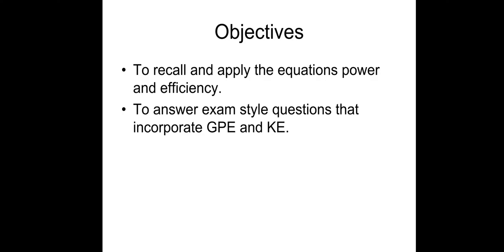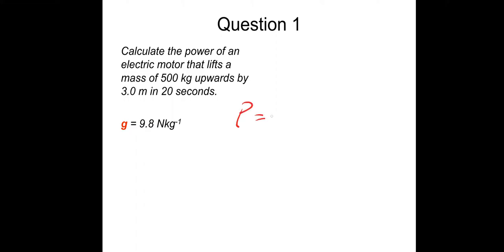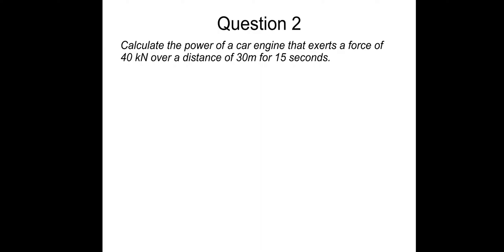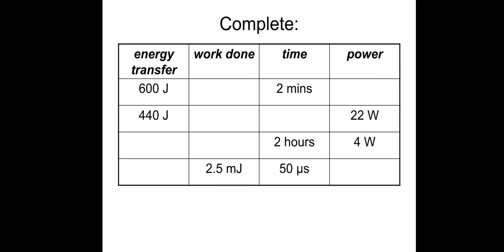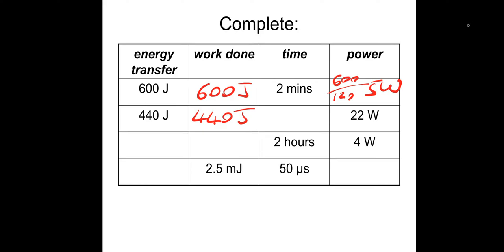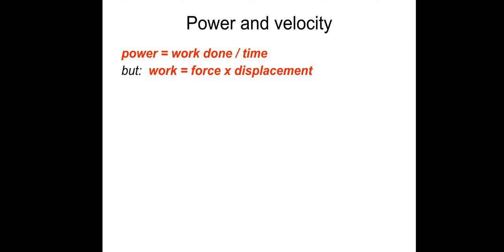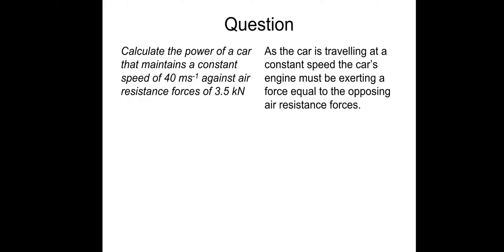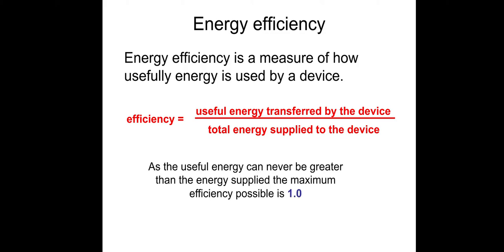A-level Physics, Mechanics Lesson 11 - Work Power and Efficiency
Lesson with example questions work, power and efficiency